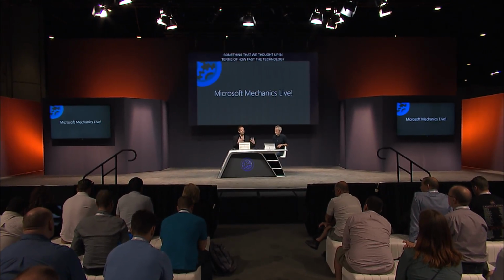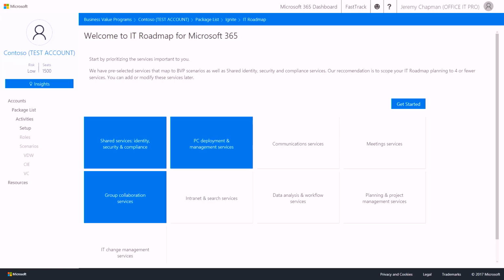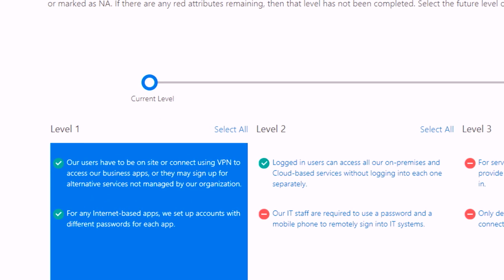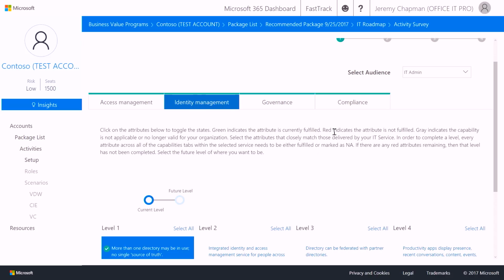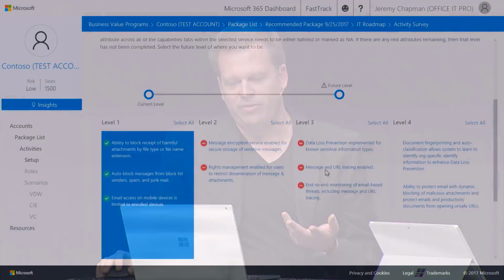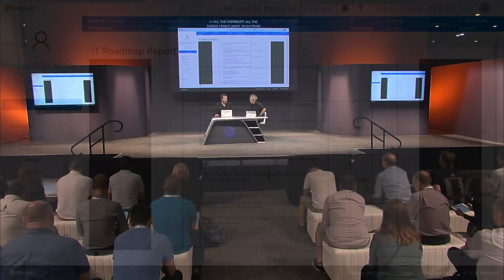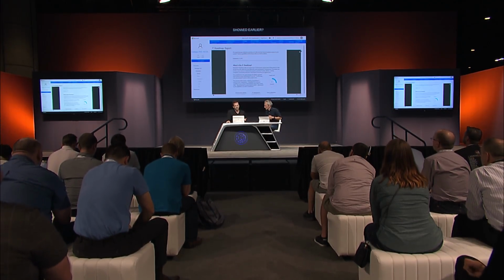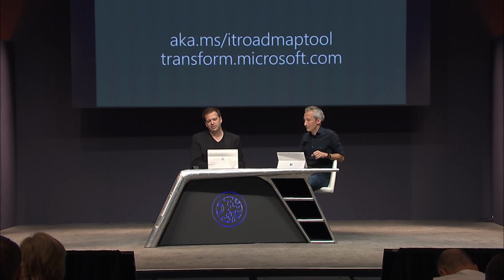Introducing the IT Roadmap planning tool: A new way to build tailored implementation plans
Microsoft Ignite Session: THR2130

for the Public Preview of the IT Roadmap for the Microsoft Partner version demonstrated in this show.

With all of the options available to you to run IT services like productivity, device management, identity and security services, we’ll show you the new IT Roadmap for Microsoft 365 - a new way to visualize and plan a broad and long-term IT strategy for your organization. We'll demonstrate how it helps you to build a tangible IT Roadmap, keep up to date with the latest tech, track progress and communicate your plans to business, user and security stakeholders, and get the help that you need to move forward.